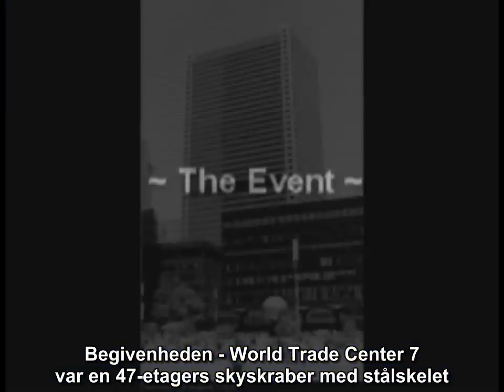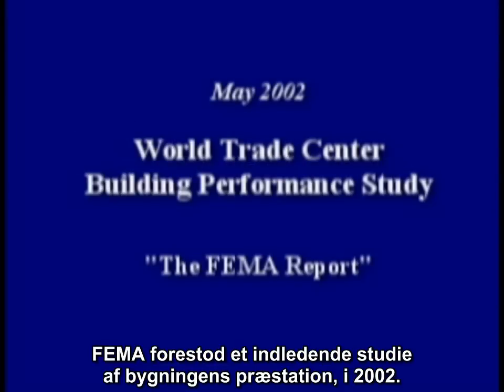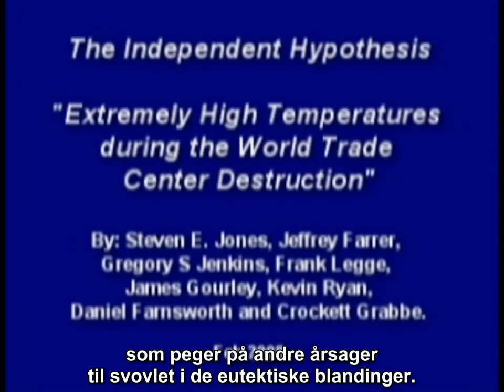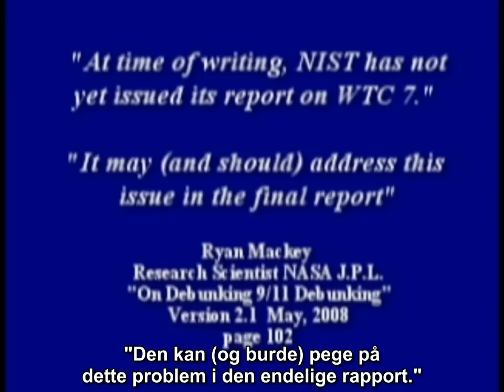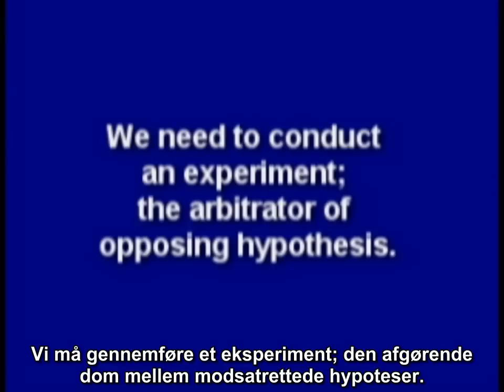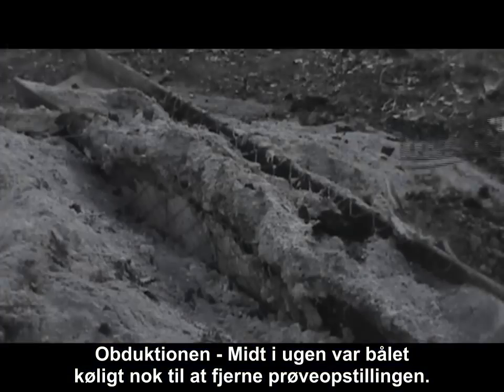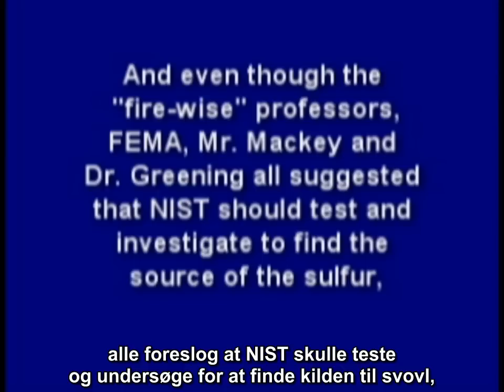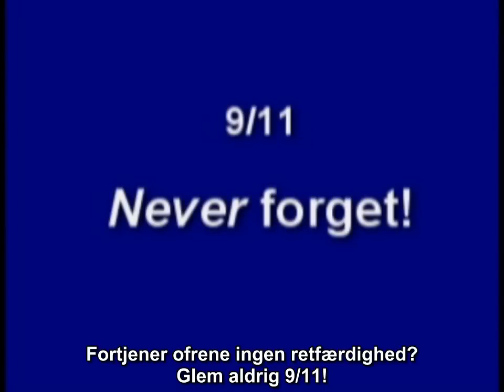The Mysterious Eutectic Steel by Jonathan Cole - Danske undertekster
Dannede resterne fra WTC virkelig disse eutektiske strukturer, som vi blev ledt til at tro?